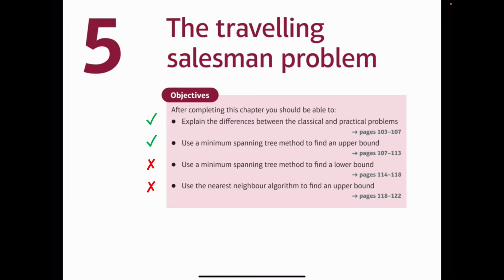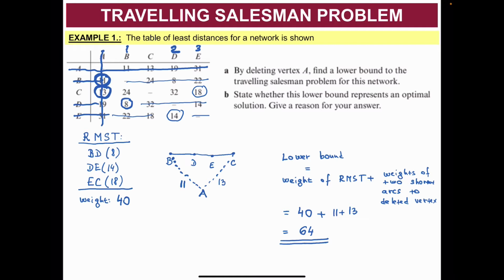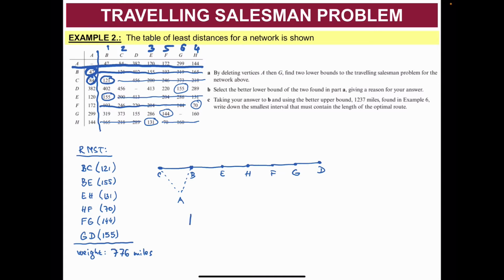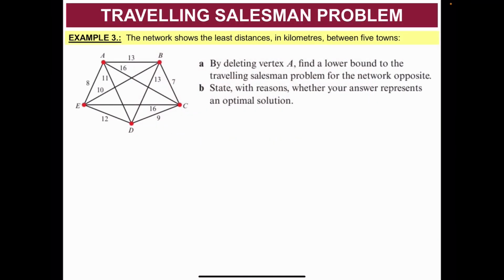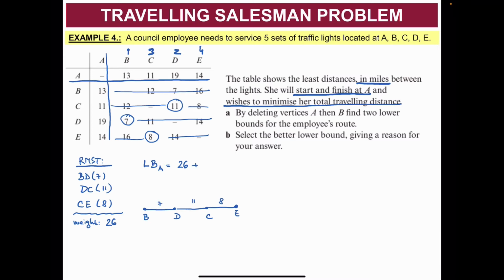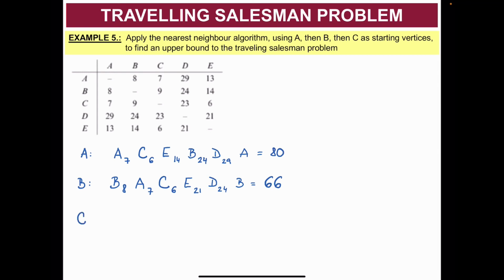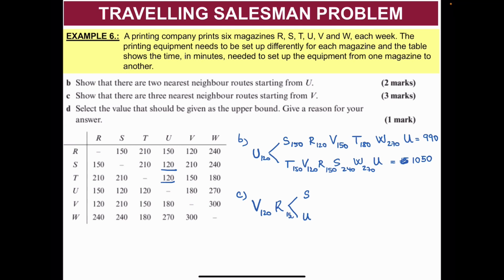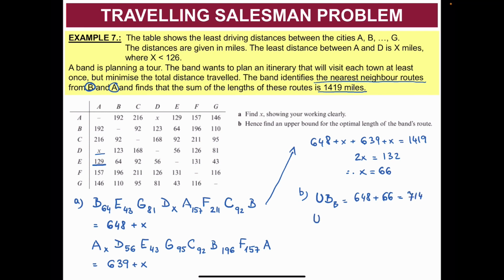Decision Mathematics (RB) - Lesson 09 - The Traveling Salesman Problem Part II.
Flipped Classroom of DM
Chapter 5: The Traveling Salesman Problem
                   * Using MST to find a Lower Bound
                   * Using The Nearest Neighbor Algorithm to find an Upper Bound